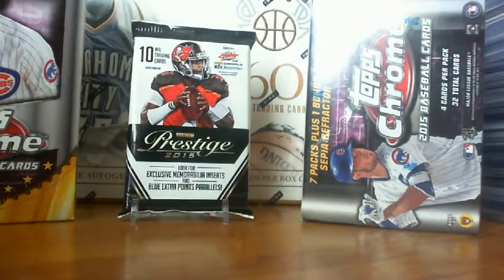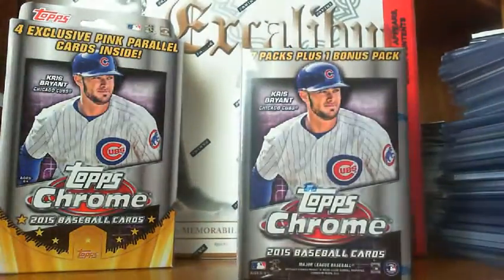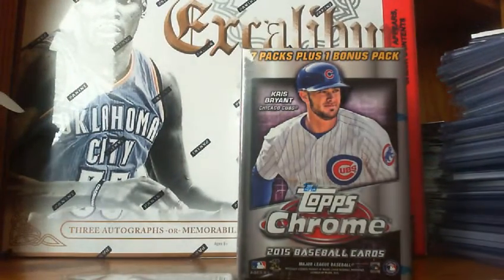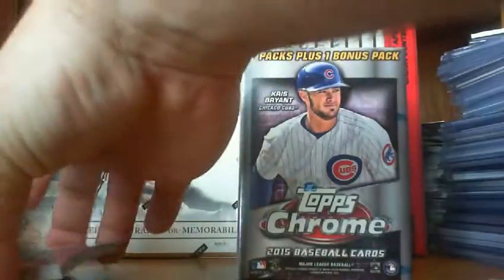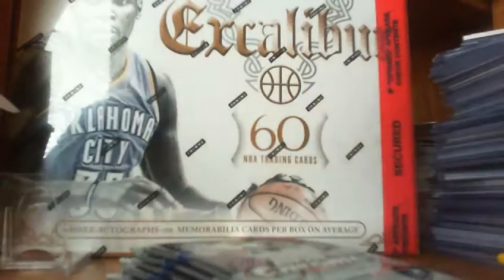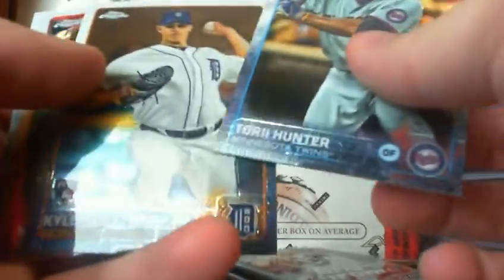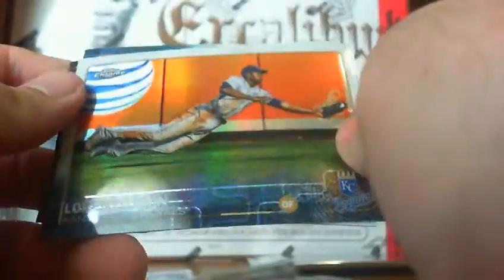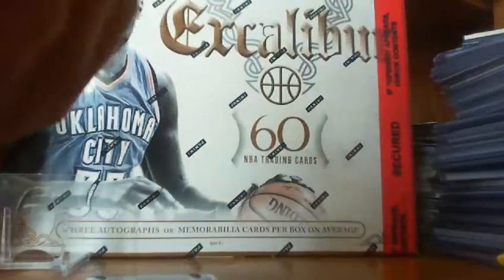2015 Topps Chrome Blaster & Hanger Box Break